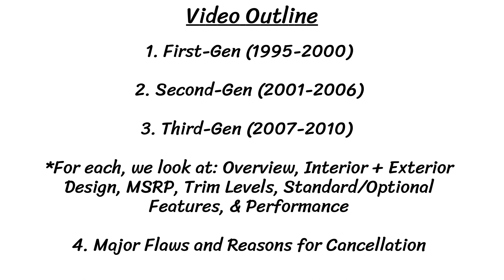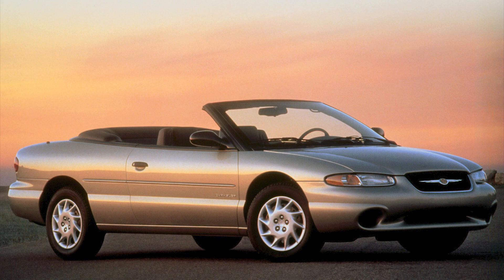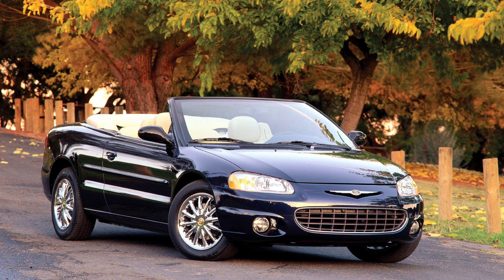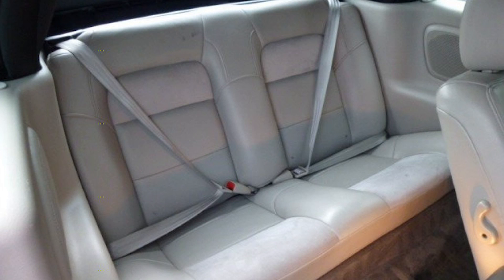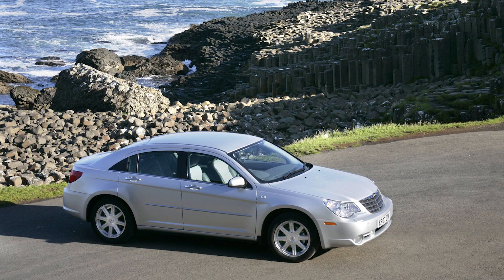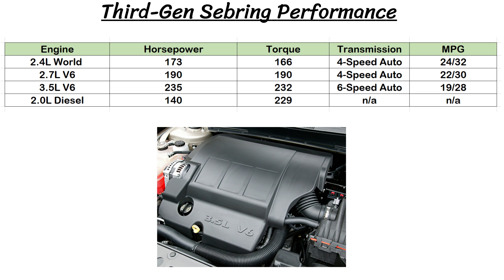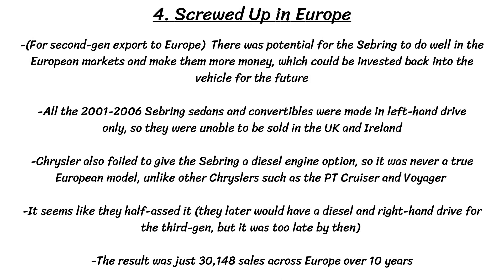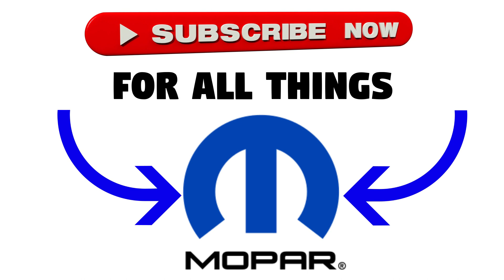Chrysler Sebring - History, Major Flaws, & Why It Got Cancelled (1995-2010) - ALL 3 GENS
Today's video is on the Chrysler Sebring! This car lasted for 16 model years across 3 generations from 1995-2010, including 3 convertibles, 2 coupes, and 2 sedans. This car started out as a great deal for buyers, combining luxury and performance, but the appeal started to fall and after 2010 it was converted into the Chrysler 200. I have also found 5 major flaws and reasons that I felt caused the Sebring to be cancelled. Watch along to see the full life of the sedan across the globe!

SKIP AHEAD:
Chrysler Sebring First Gen (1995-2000): 01:48
Chrysler Sebring Second Gen: (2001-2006): 05:33
Chrysler Sebring Third Gen: (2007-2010): 12:49
Major Flaws/Reasons for Cancel: 17:37